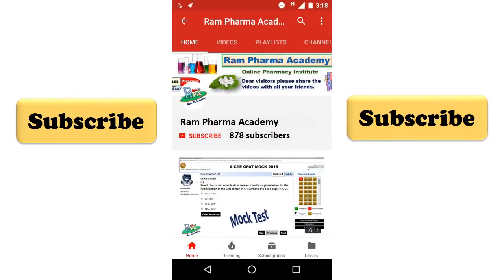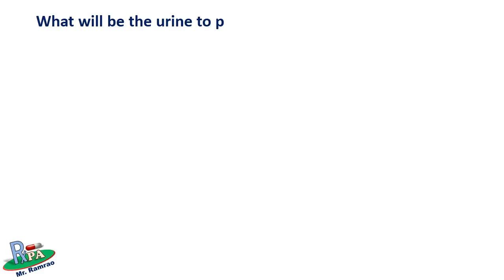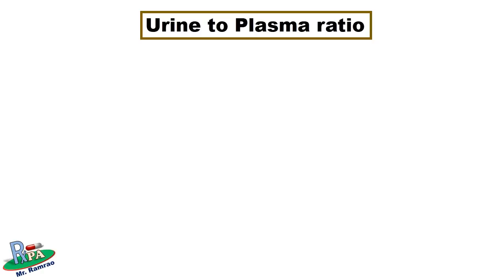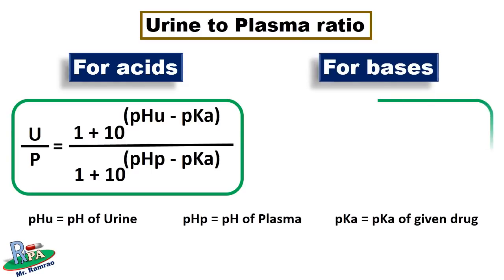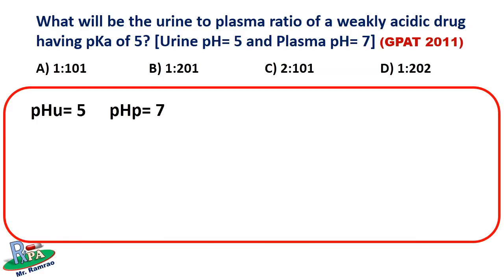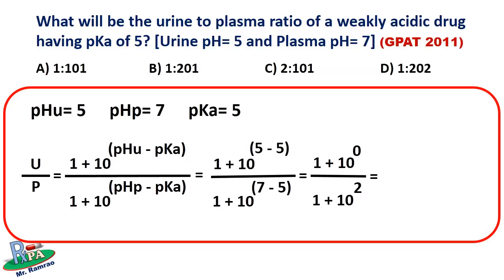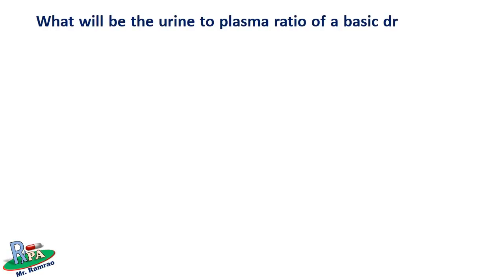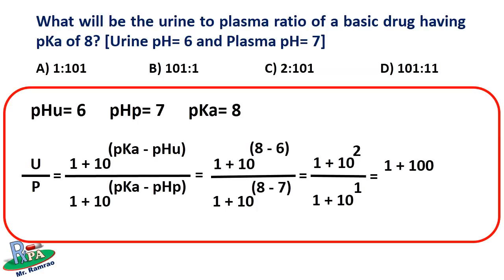GPAT 2018: How to calculate Urine to Plasma ratio of given drug.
This question is important for GPAT exam.
Once you read the question, it appears to be difficult solve but my dear friends its very easy to solve, you just have to remember the formulas that we have discussed in the video